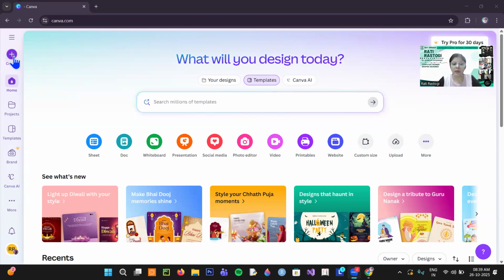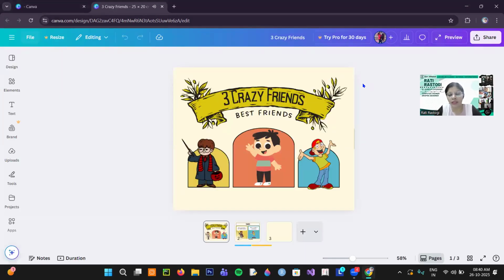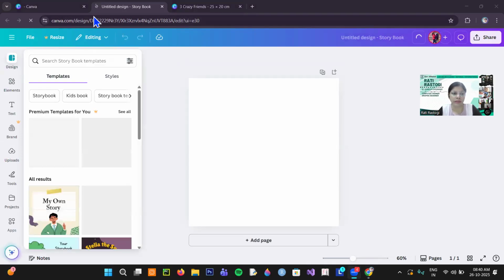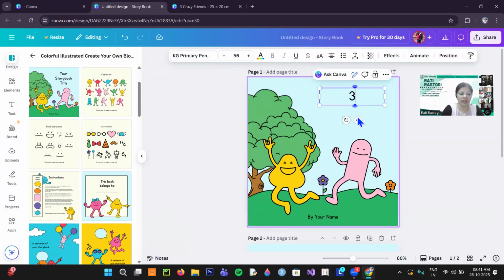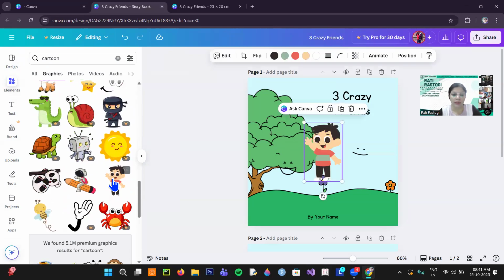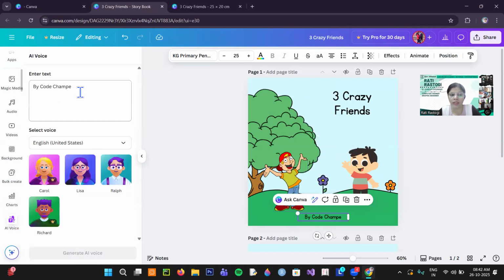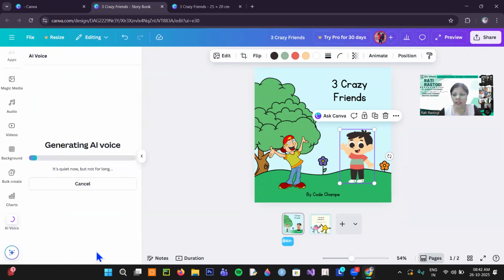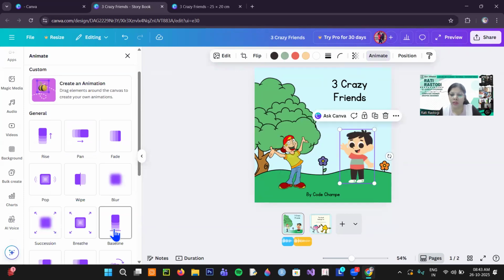How to make story book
in this class you will learn how to make story book in canva